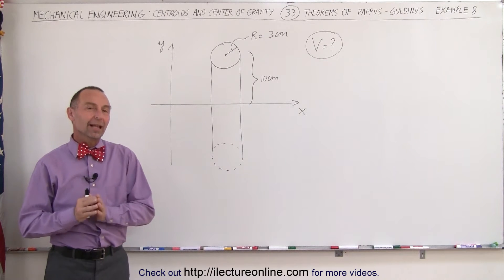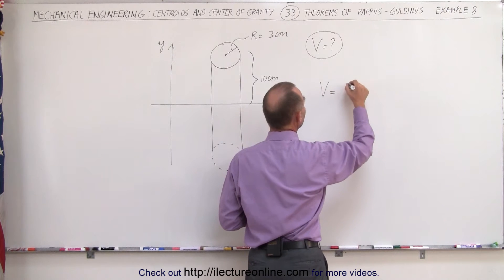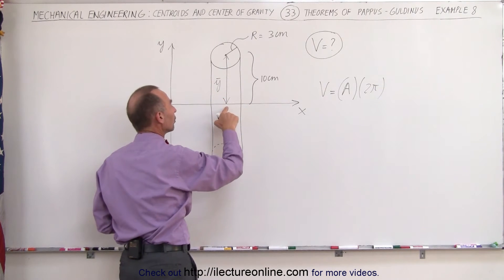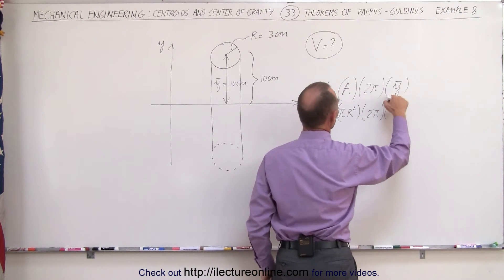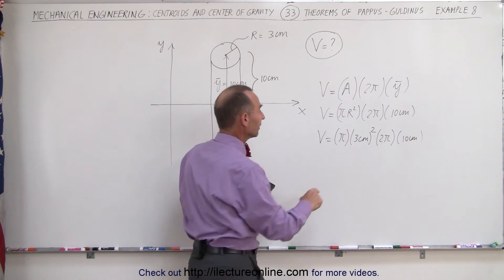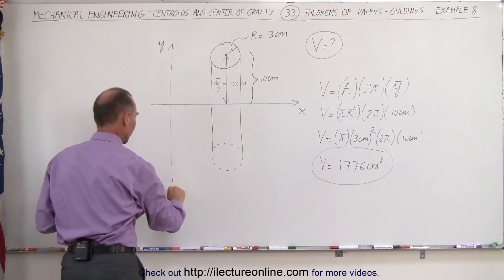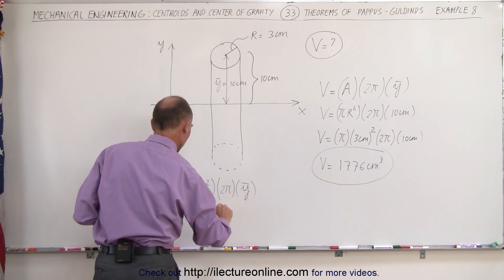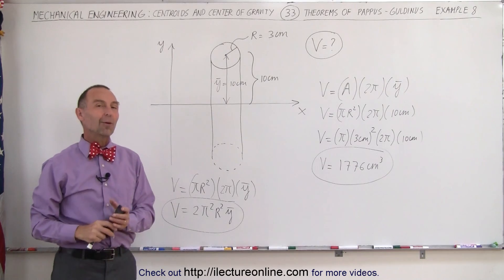Mechanical Engineering: Centroids & Center of Gravity (33 of 35) Volume=? using Pappus-Guldinus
In this video I will find the volume (doughnut) of a circular area away from the origin rotated about the x-axis.